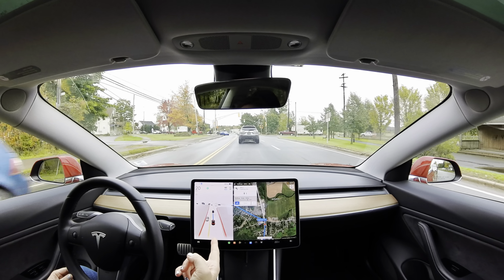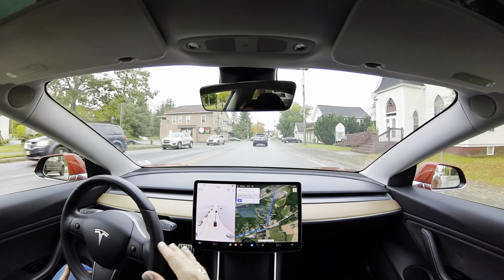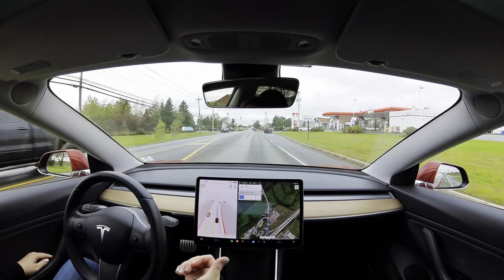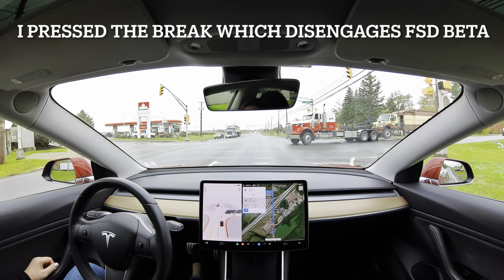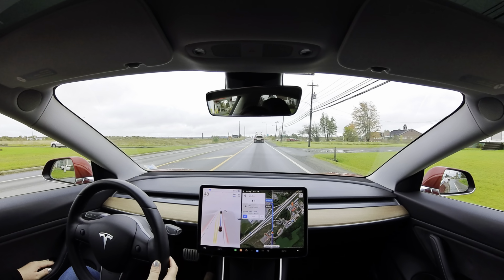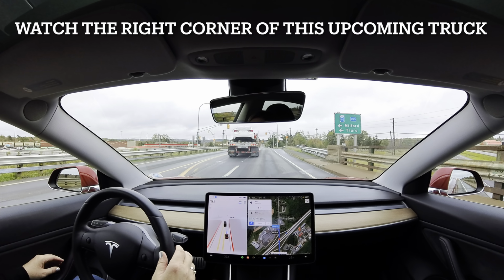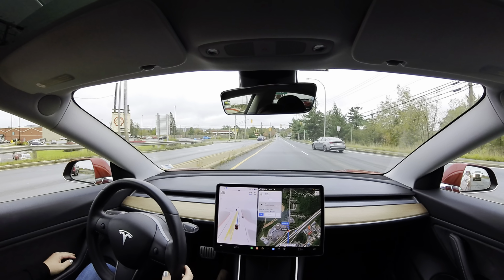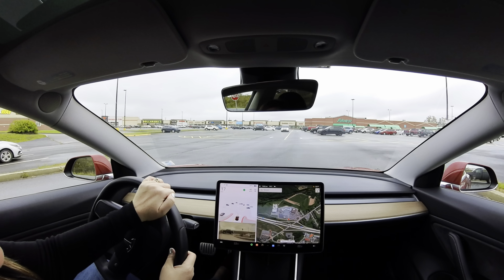FSD BETA Update 10.69.2.3 (2022.20.18) - Oct 7, 2022 - Enfield to Elmsdale, Nova Scotia, Canada 🇨🇦